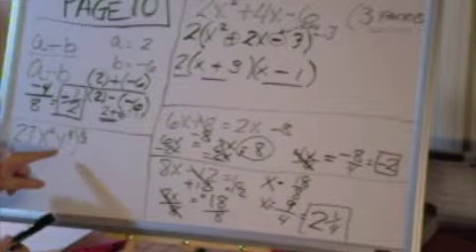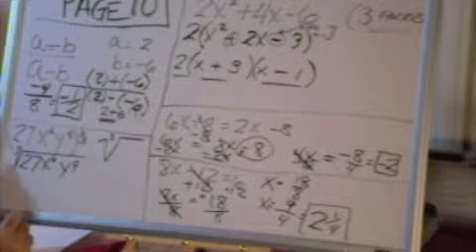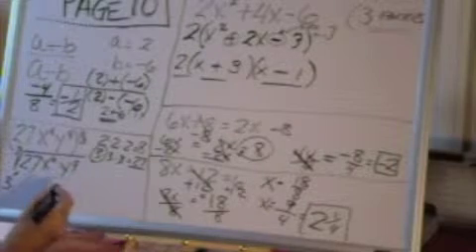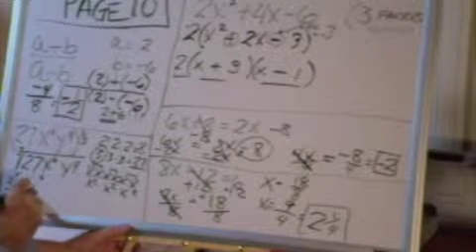Page 10 prob 4-5